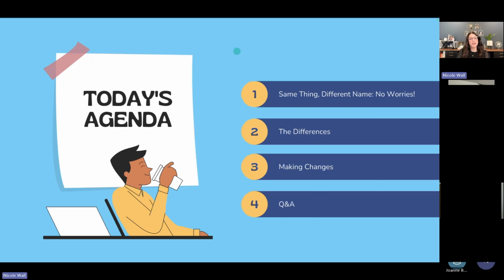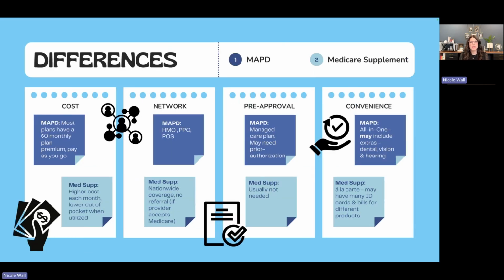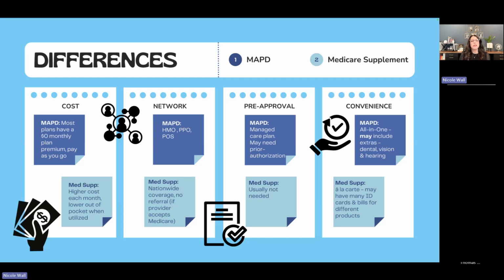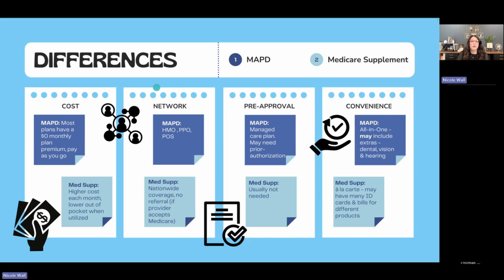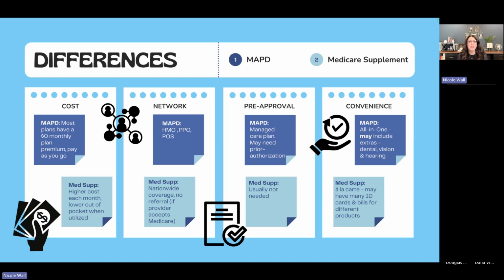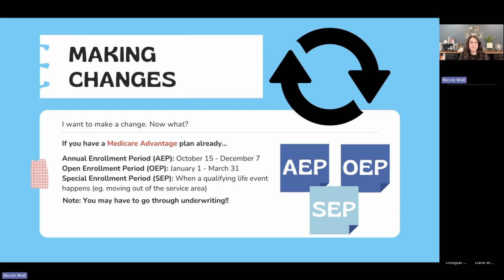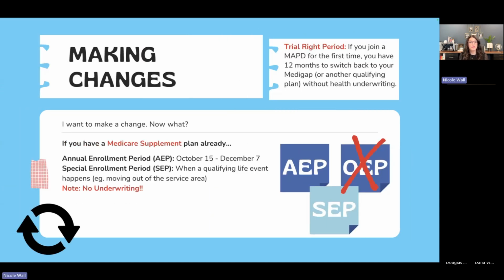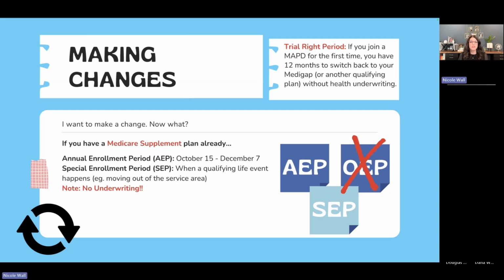MAPD Curious? Understanding Medicare Advantage vs Medicare Supplement Plans Webinar 9-9-25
Confused about the difference between Medicare Advantage (MAPD) and Medicare Supplement (Medigap) plans? You’re not alone! In this educational webinar, Nicole Wall from Holten Insurance Agency breaks down the key differences, pros and cons, and important considerations to help you make an informed Medicare decision.

✅ What you’ll learn in this webinar:
How Medicare Advantage (MAPD) plans work
What Medicare Supplement (Medigap) plans cover
Cost differences, networks, and flexibility
How to decide which type of plan may be the right fit for you
Common questions and mistakes to avoid
👩‍🏫 Presented by: Nicole Wall, Owner & Insurance Broker – Holten Insurance Agency

Whether you’re new to Medicare or simply reviewing your options, this session will give you clarity and confidence in your choices.